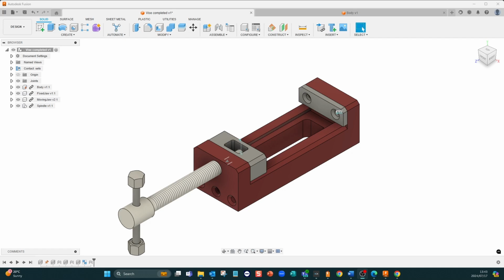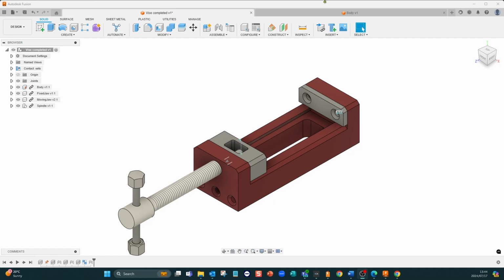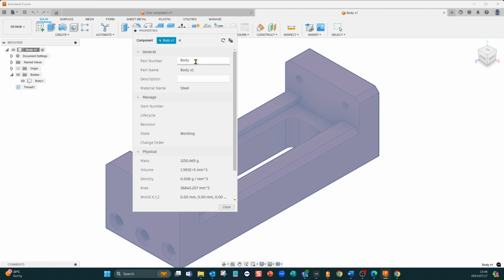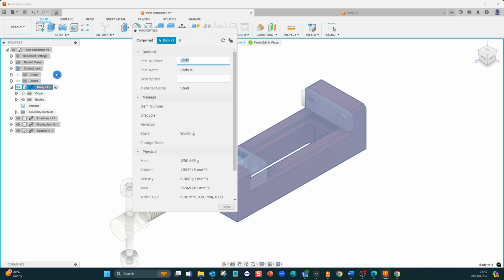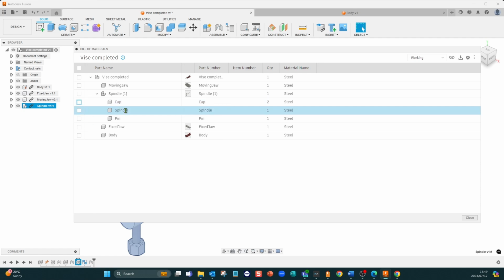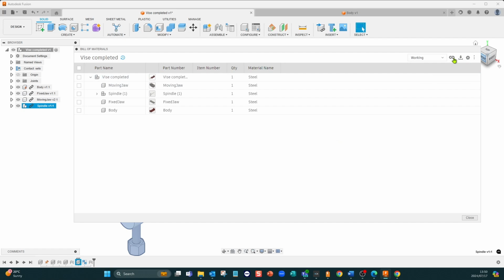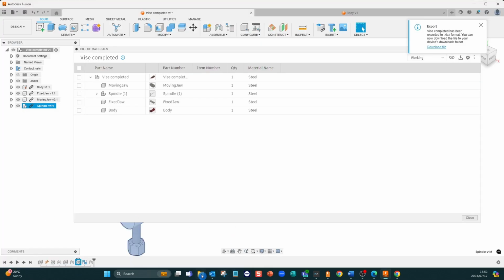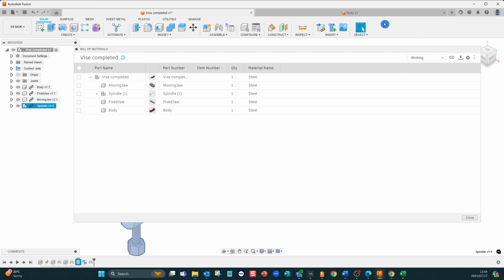Bill of Materials in Autodesk Fusion